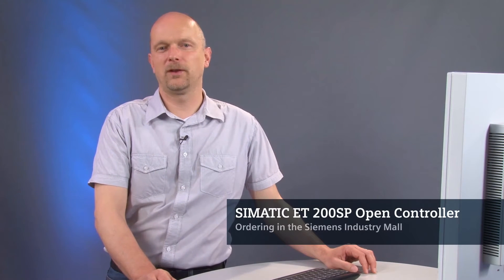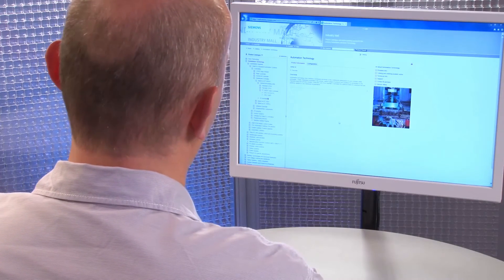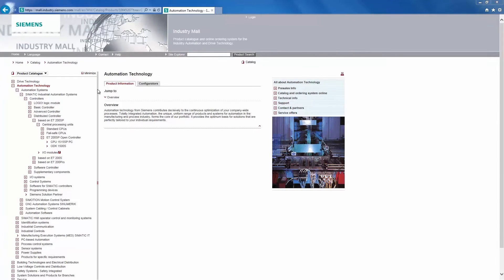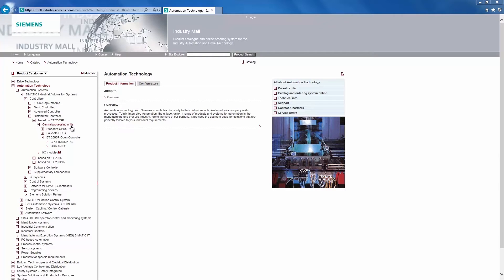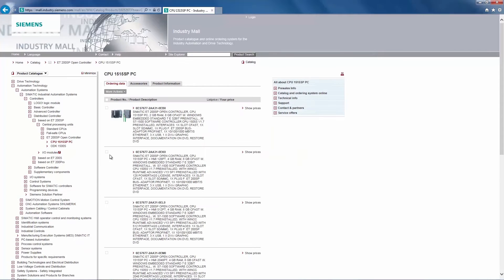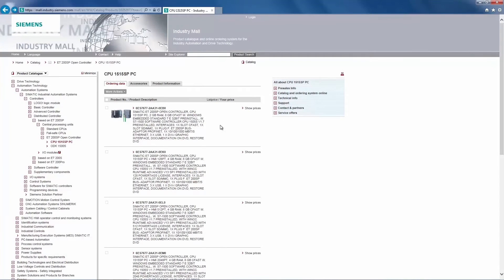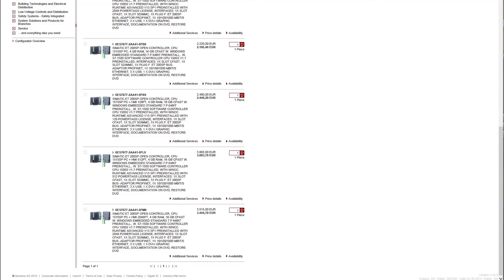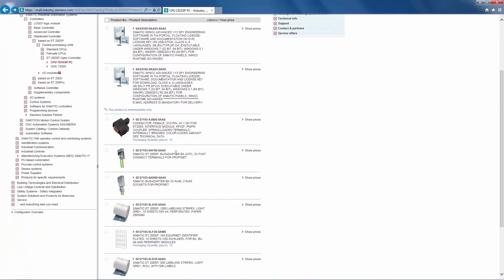SIMATIC ET 200SP Open Controller: Order in the Siemens Industry Mall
Just like any other hardware controllers, the SIMATIC ET 200SP Open Controller is available from Siemens Industry Mall, the catalog order system for automation and drive technology.